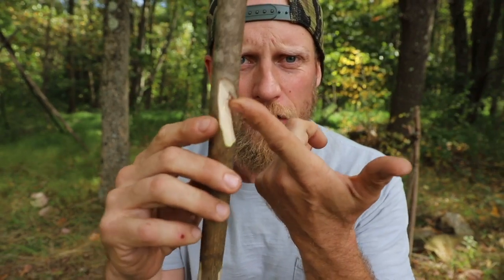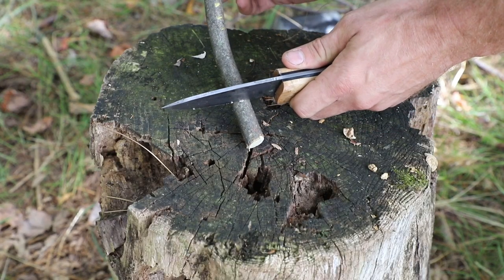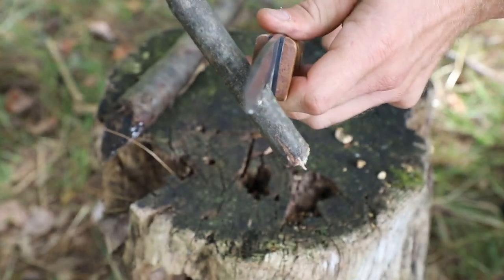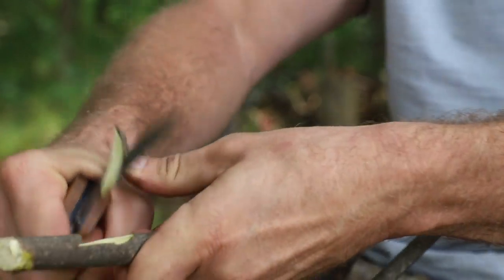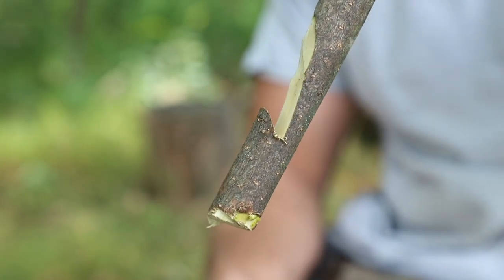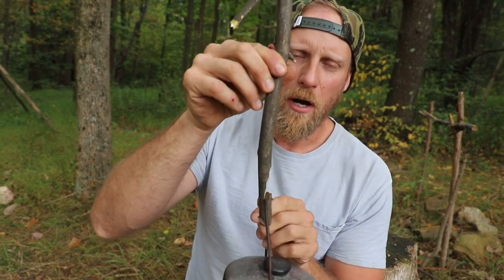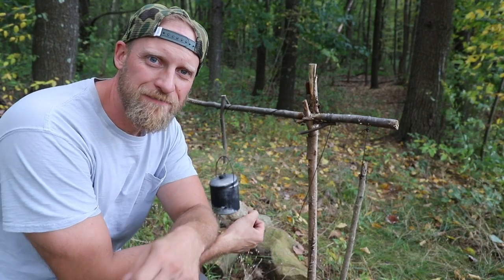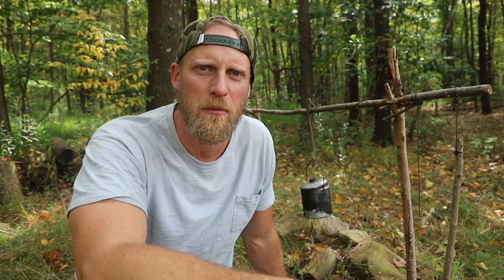Hang your Pot: A Simple Method for Big Results